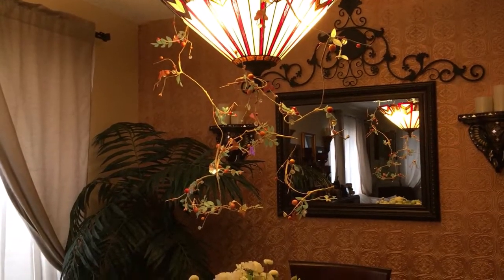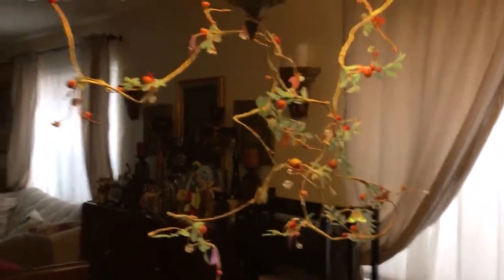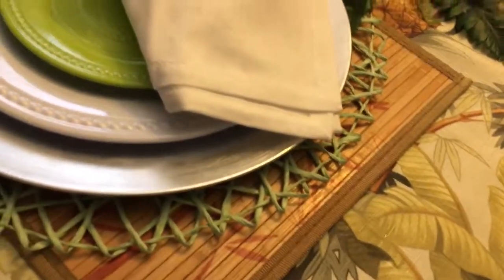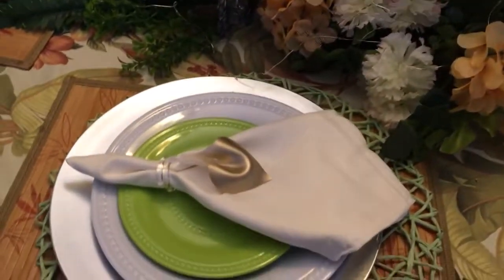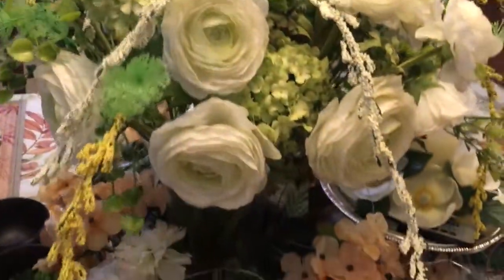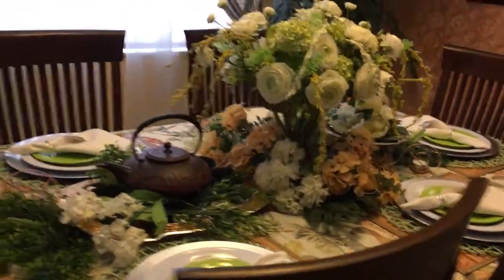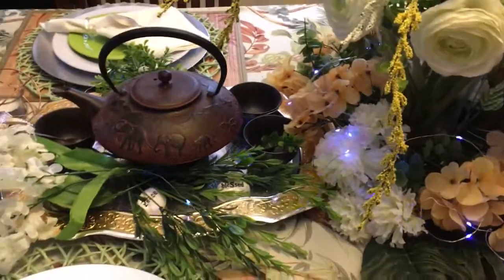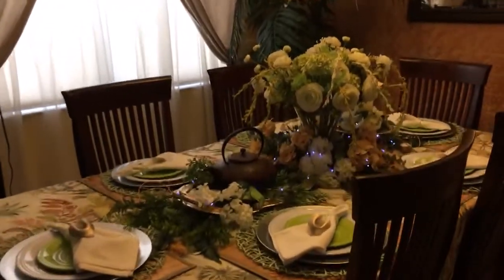A Midsummer Night's Dream Tablescape - Summer Decor - Challenge Hosted by Kenya's Decor Corner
amidsummernightdreamtablescapechallenge I create a summer tablescape inspired by the William Shakespeare's play A Midsummer Night's Dream. Thank you Kenya for hosting this fun challenge.